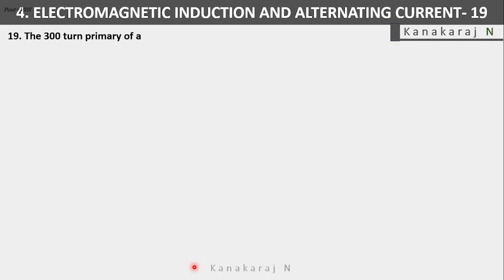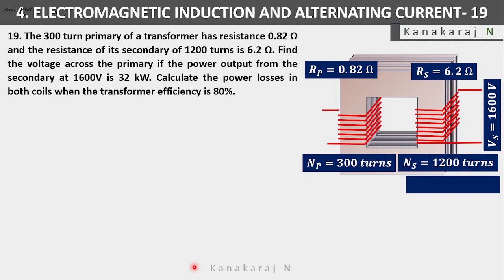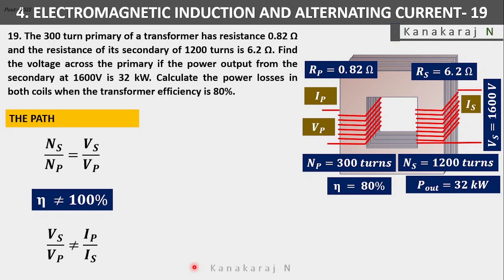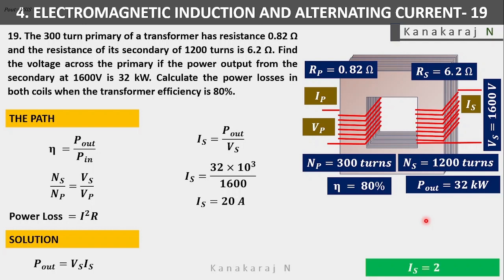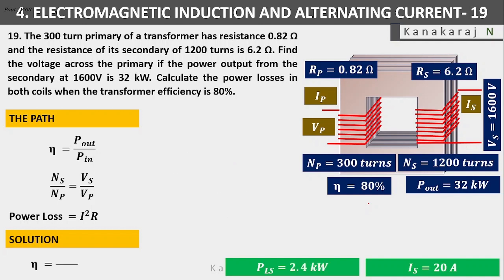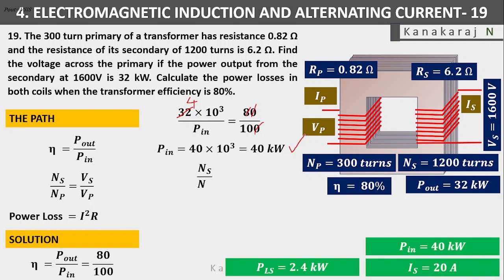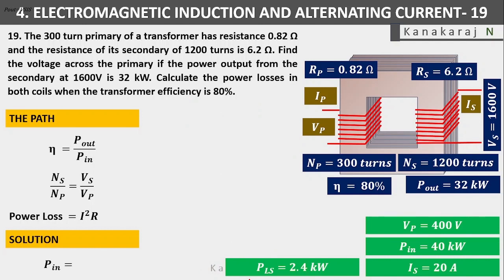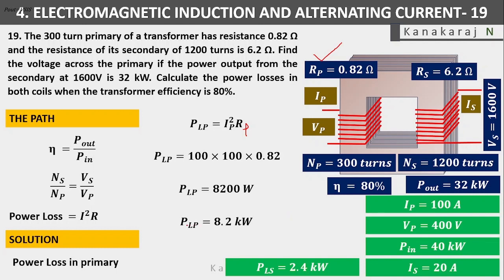120419 The 300 turn primary of a transformer has resistance 0 82 Ω and the resistance of its seconda